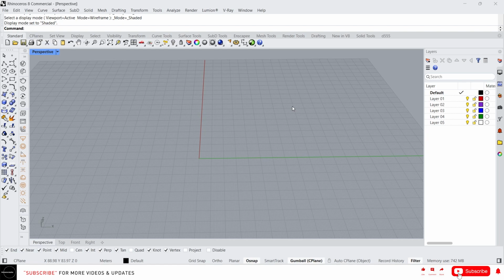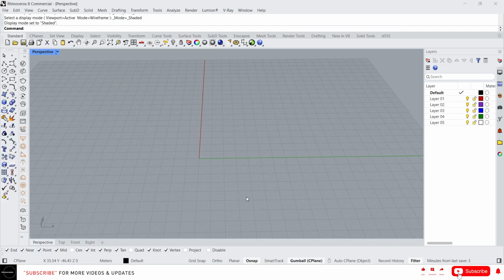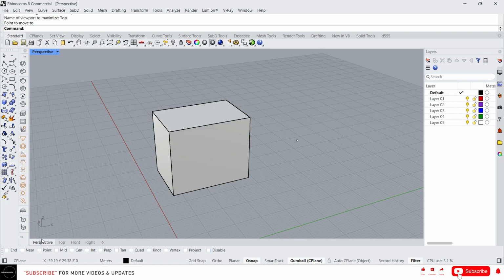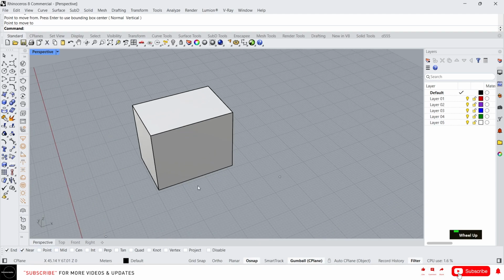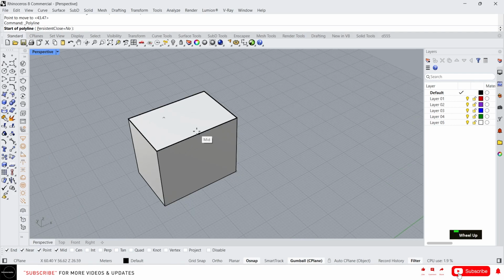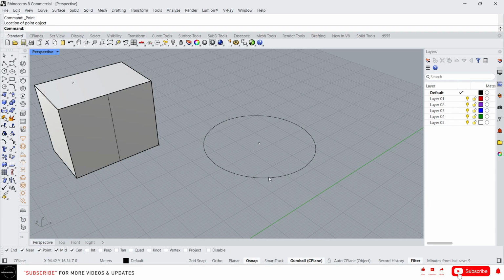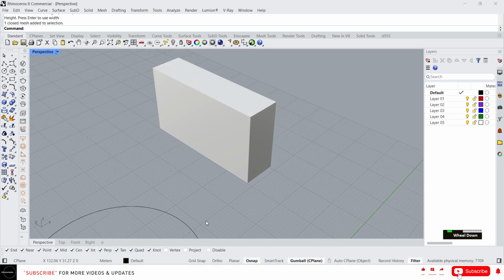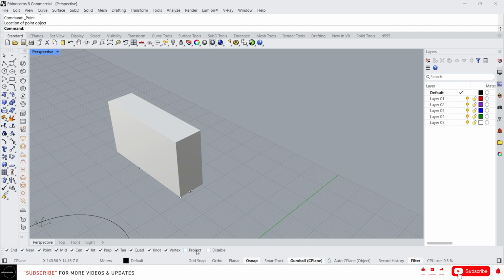Rhino 8 Tutorial for Architects | Episode - 20 | Snapping Toolbar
In this tutorial series you will learn "Rhino 3D' from beginner to advanced level. This is a complete tutorial series from the start to end. However, this is the twentieth episode of this series. In this episode I have talked about snapping toolbar of rhino 3d.

Instructor:  Ar. Franklin